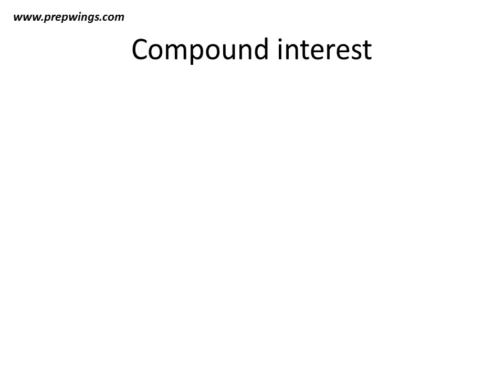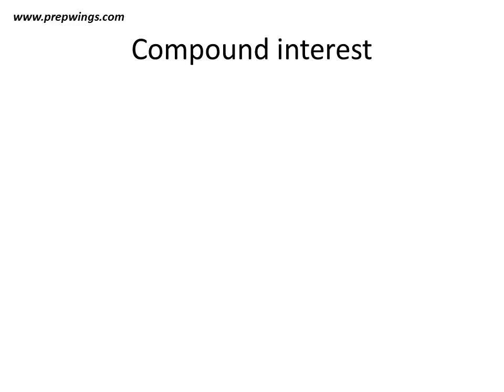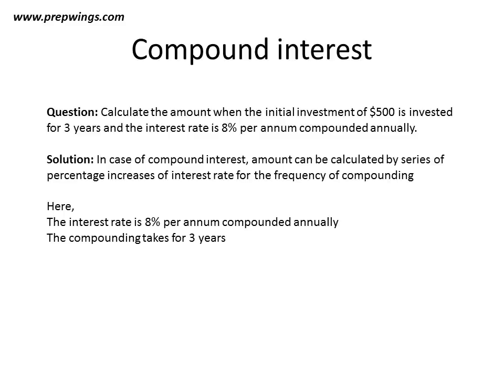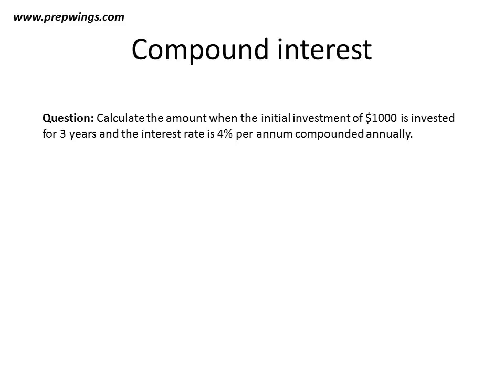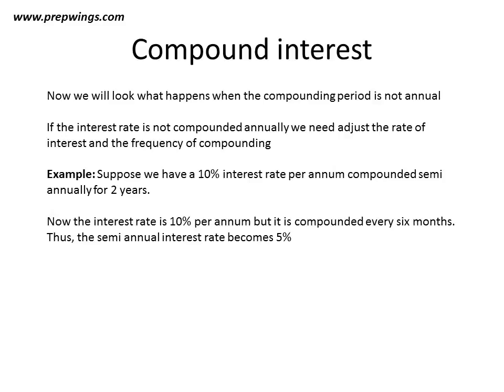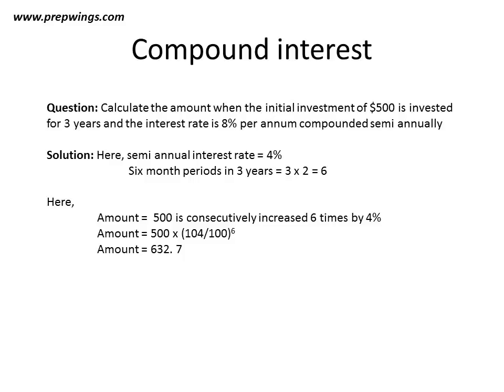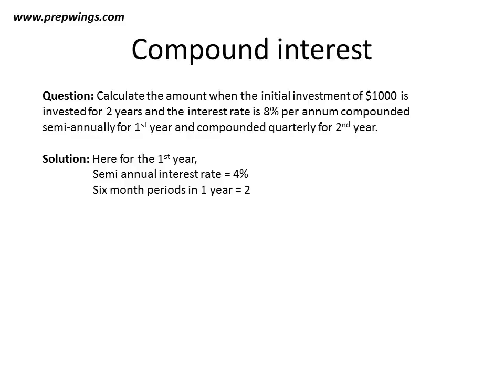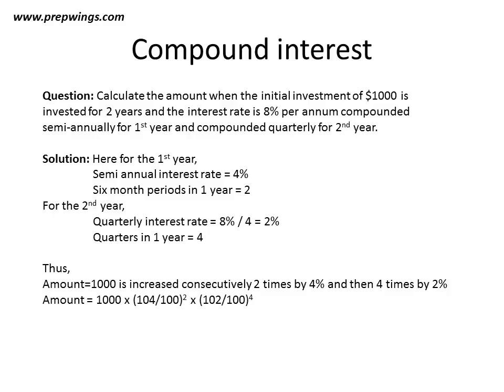6. Compound Interest Video